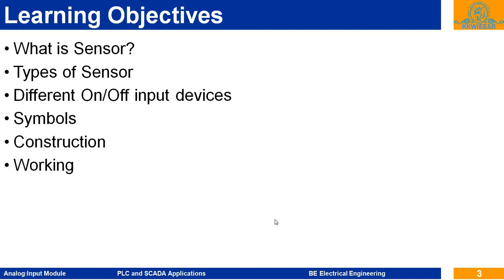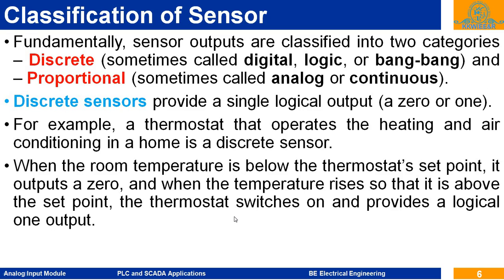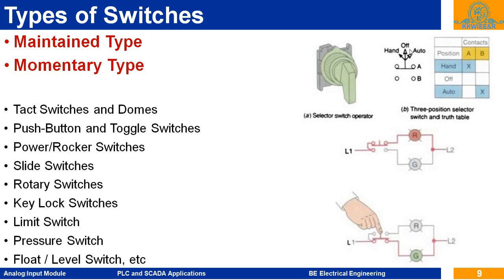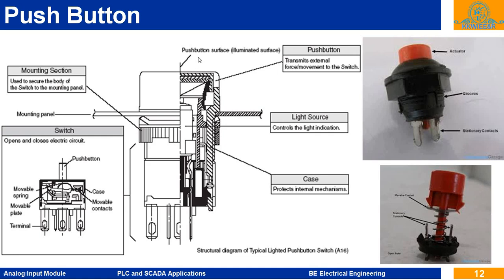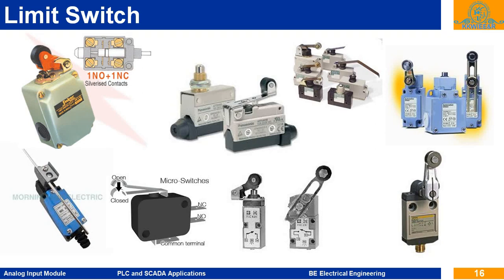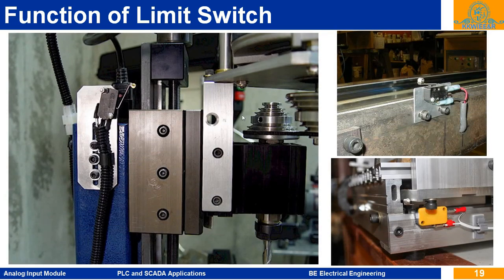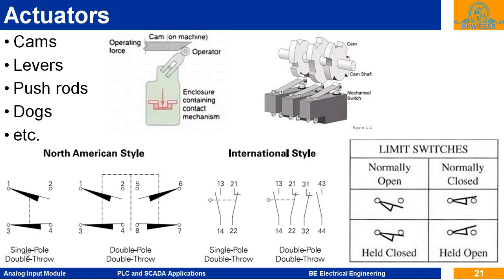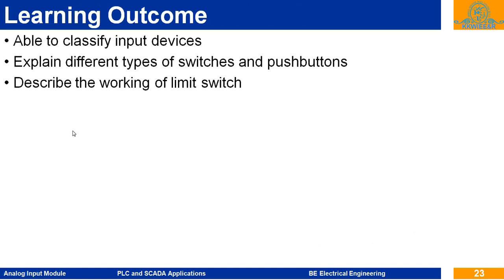Discrete Input Devices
This video describes the input sensor, types of sensors. Discrete or On/Off input devices switches, push buttons and limit switches, their symbols, construction, working.